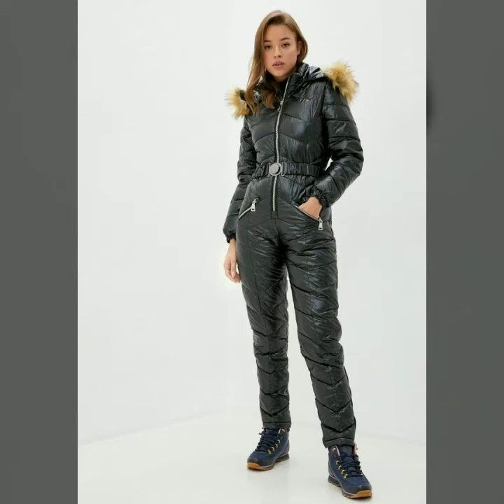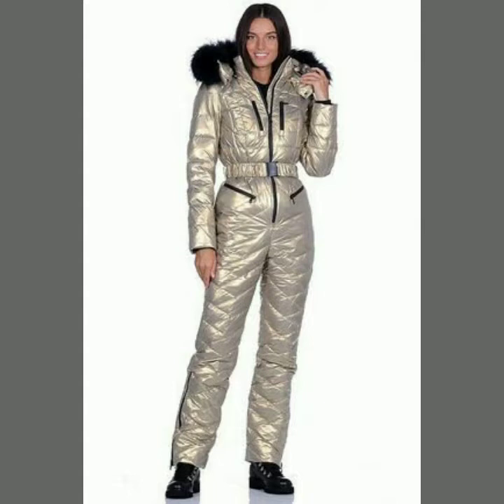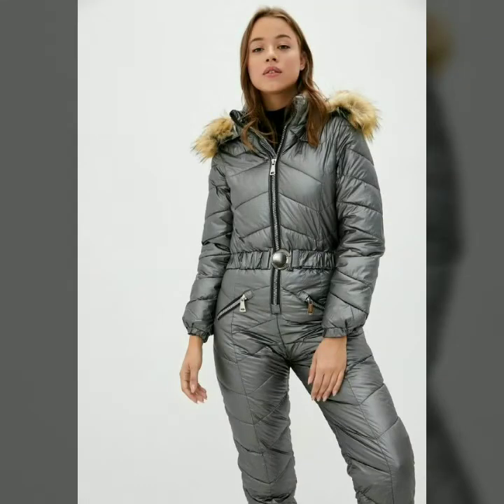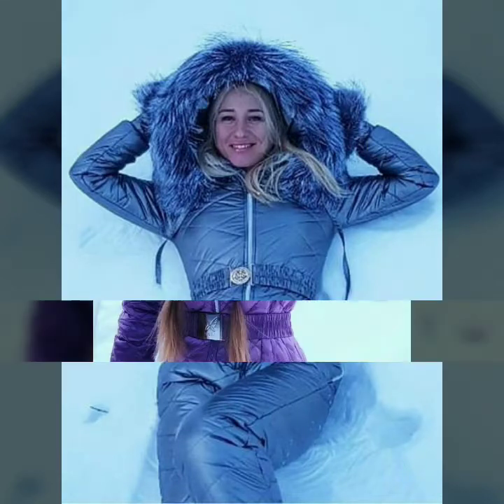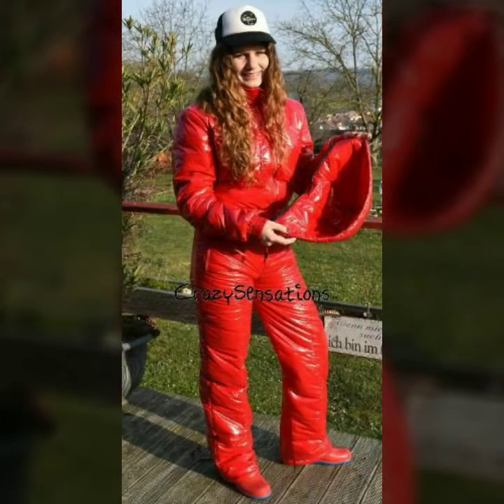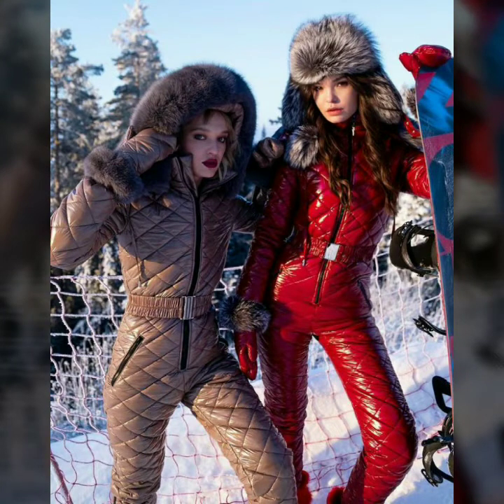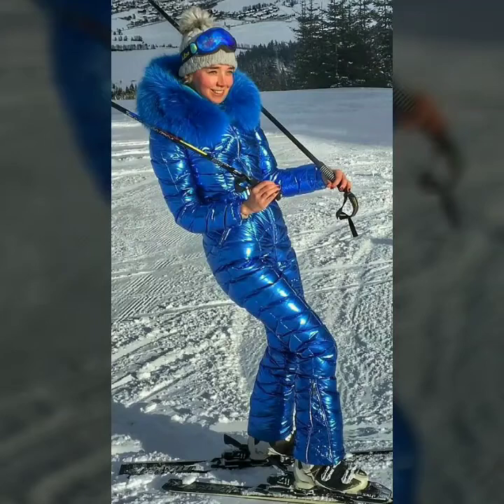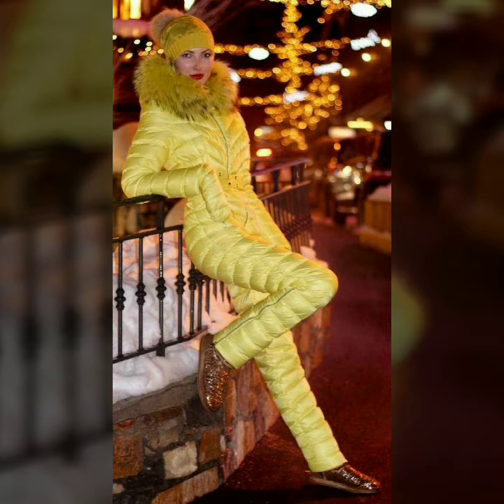Puffer overall dresses \ puffer jumpsuit